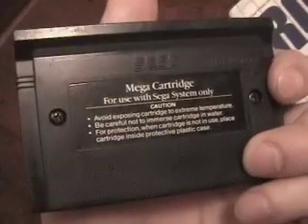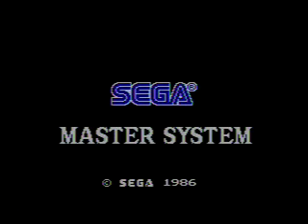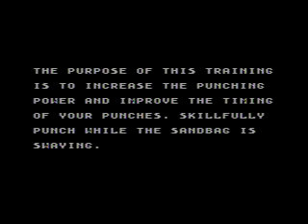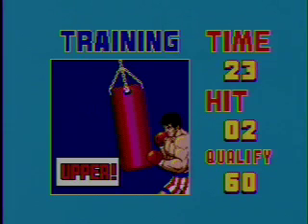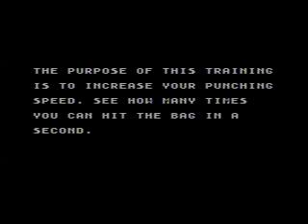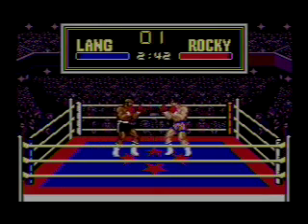CLASSIC GAMES REVISITED - Rocky (Sega Master System) Review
Yo Adrian!  I'm on the Sega!